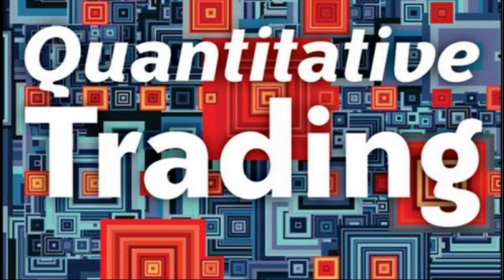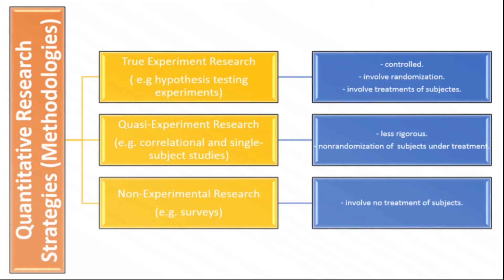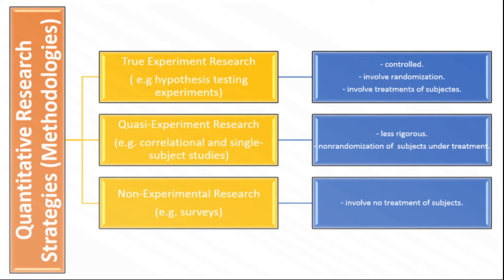Basics of Quantitative Funds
Quantitative investing is an investment process in which securities are chosen based on defined rules.

Conventional active management involves a team doing security-specific research: modeling company financials, comparing industry peers, and assessing competitive advantages in picking the best stocks. While these
 approaches surely contain some rigid elements, humans make the final call, which embeds a qualitative flexibility in the decision-making process.

Quantitative investing has some creativity and flexibility, but it’s just in choosing, arranging, and replacing data and inputs, not in choosing the actual stocks. A team hunts for the best inputs so a statistical model can spit out the most attractive ideas with these criteria. The aim is to minimize
 human judgment (and potential bias) when choosing stocks.

Quantitative strategies also trade frequently as the model’s rankings constantly shift. This means the portfolio is constantly changing to reflect the best ideas, which results in above-average trading costs. These costs make it more difficult for funds to add value after fees.